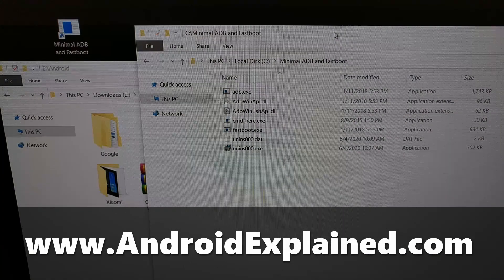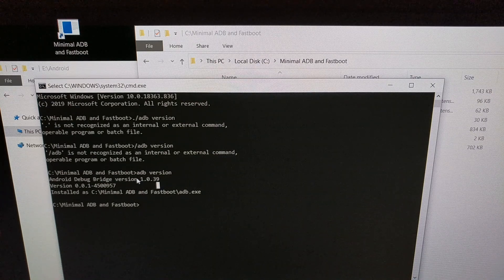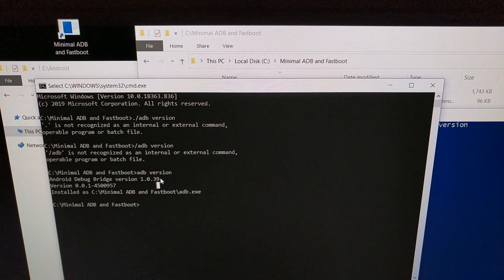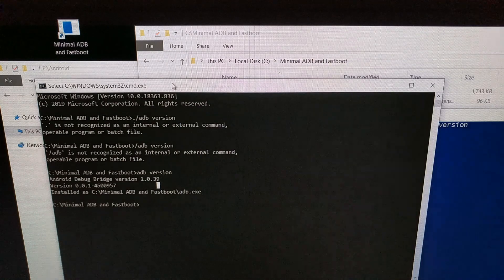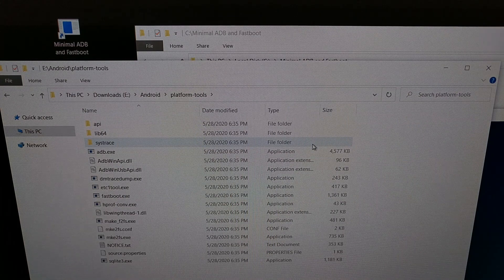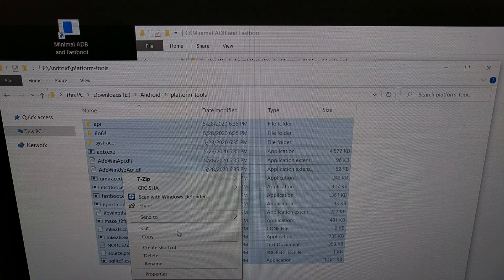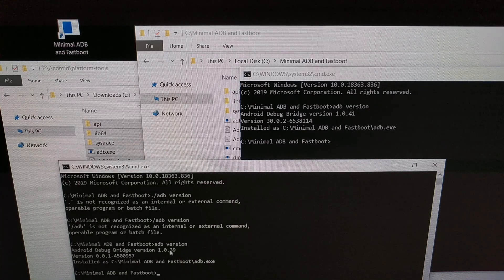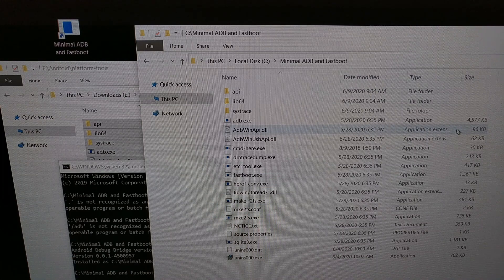Updating Any ADB Installation to the Latest Version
Mentioned Links

Unless you are using Android Studio as your installation method for ADB and Fastboot, then your files are not going to be updated automatically. If you use Android Studio for app development then you are able to update ADB & Fastboot through that program.

Not many people use Android Studio though. Most will simply download the SDK Platform Tools from Google, or use a community installer like Minimal ADB & Fastboot Tools.

Either way, your install isn't being updated unless you do it manually. So I created this video to show you where to download the latest version of ADB & Fastboot files, how to extract them, and where to copy and replace your old files from an older install.